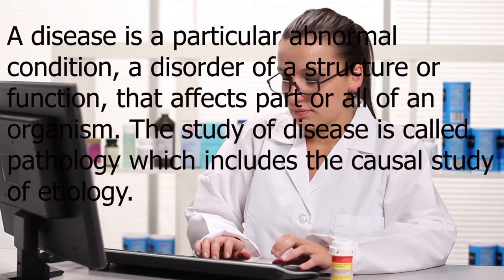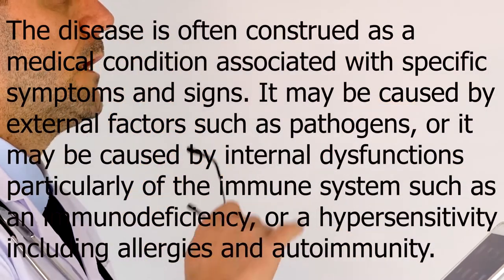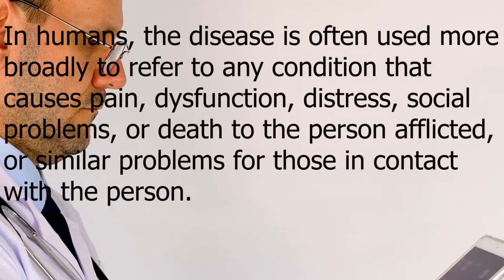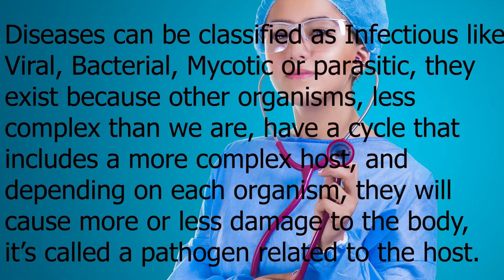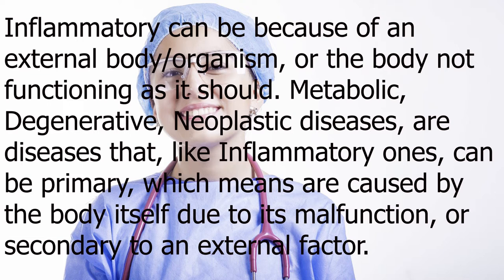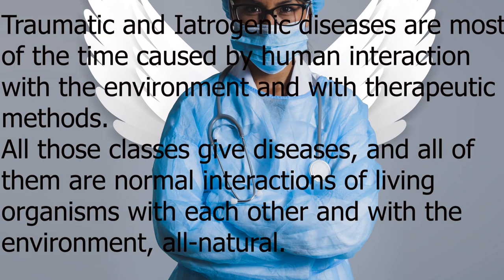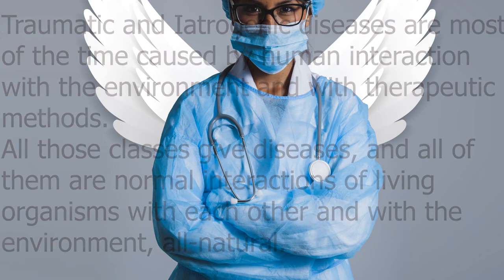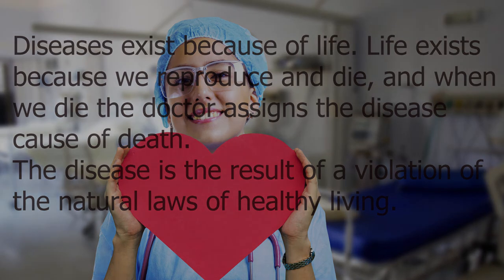Why Do Diseases Exist?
A disease is a particular abnormal condition, a disorder of a structure or function, that affects part or all of an organism. The study of disease is called pathology which includes the causal study of etiology. The disease is often construed as a medical condition associated with specific
symptoms and signs. It may be caused by external factors such as pathogens, or it may be caused by internal dysfunctions particularly of the immune system such as an immunodeficiency, or a hypersensitivity including allergies and autoimmunity.
In humans, the disease is often used more broadly to refer to any condition that causes pain,
dysfunction, distress, social problems, or death to the person afflicted, or similar problems for those in contact with the person. In this broader sense, it sometimes includes injuries,
disabilities, disorders, syndromes, infections, isolated symptoms, deviant behaviors, and a typical variations of structure and function, while in other contexts and for other purposes these may be considered distinguishable categories. Diseases can affect people not only physically, but also emotionally, as contracting and living with a disease can alter the affected person's perspective on life.
Diseases can be classified as Infectious like Viral, Bacterial, Mycotic or parasitic, they exist because other organisms, less complex than we are, have a cycle that includes a more complex host, and depending on each organism, they will cause more or less damage to the body, it’s called a pathogen related to the host.
Inflammatory can be because of an external body/organism, or the body not functioning as it should. Metabolic, Degenerative, Neoplastic diseases, are diseases that, like Inflammatory ones, can be primary, which means are caused by the body itself due to its malfunction, or secondary to an external factor.
Traumatic and Iatrogenic diseases are most of the time caused by human interaction with the environment and with therapeutic methods.
All those classes give diseases, and all of them are normal interactions of living organisms with each other and with the environment, all-natural.
So, why do diseases exist?
Diseases exist because of life. Life exists because we reproduce and die, and when we die the doctor assigns the disease cause of death.
The disease is the result of a violation of the natural laws of healthy living.